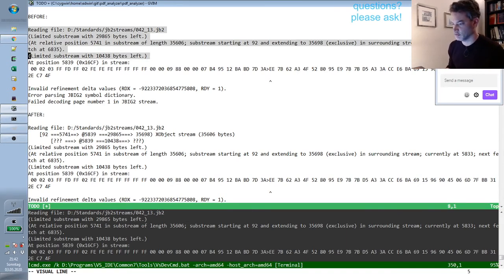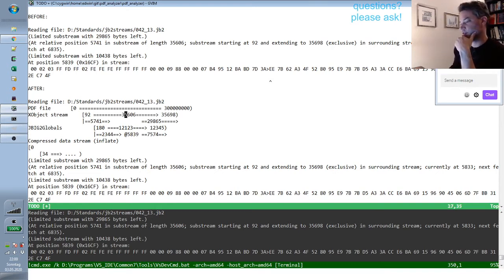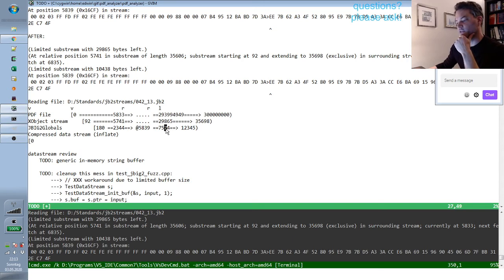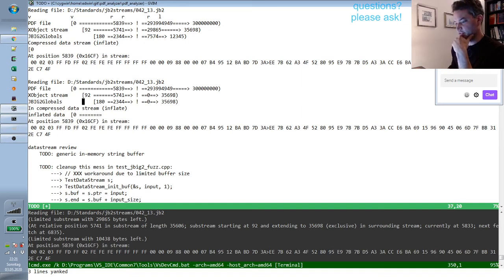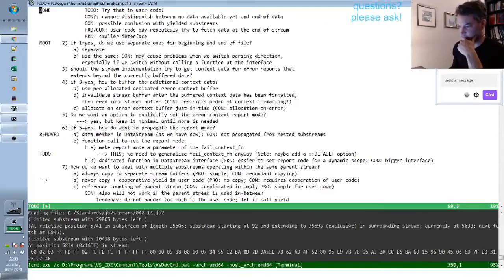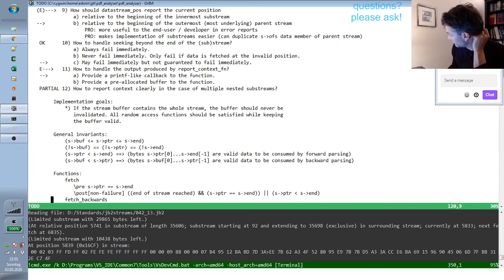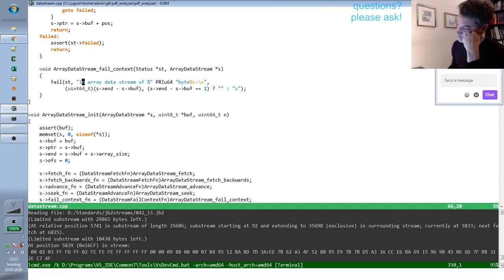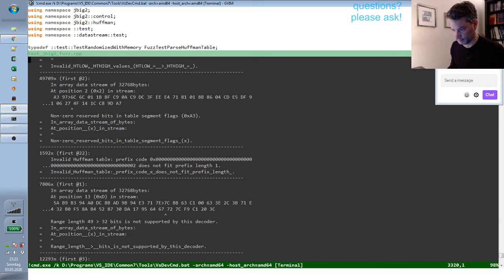Handmade C++: datastream refactoring [Part 2]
We continue the data stream refactoring. Actually we mostly do some brainstorming about how to best communicate the hierarchical context of an error in a data stream.